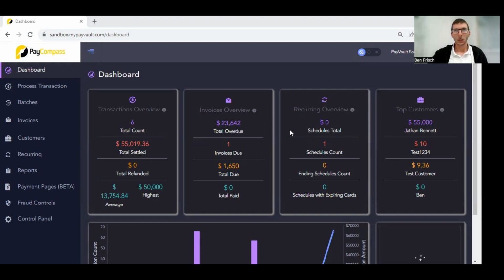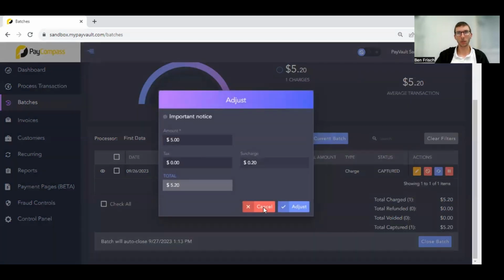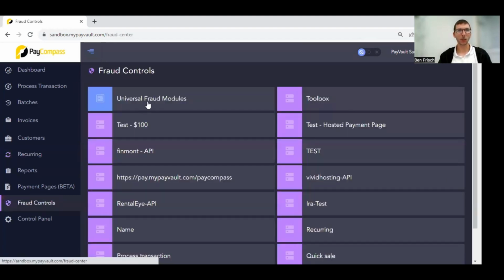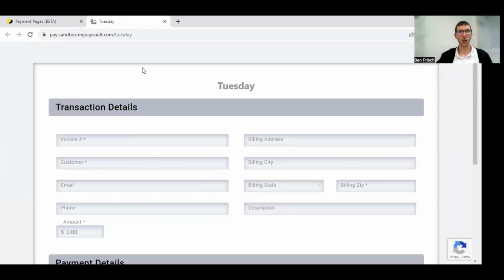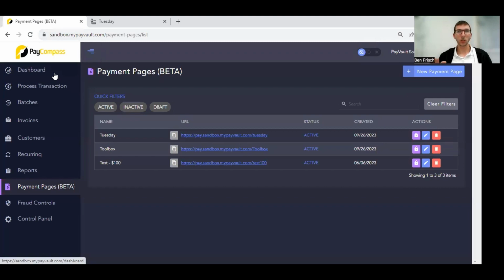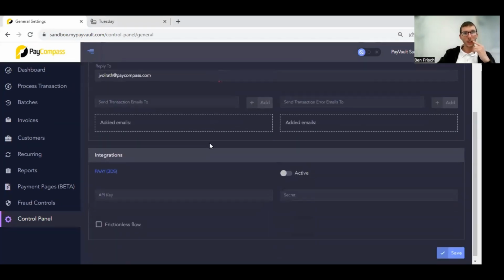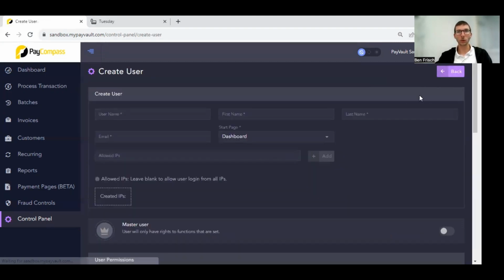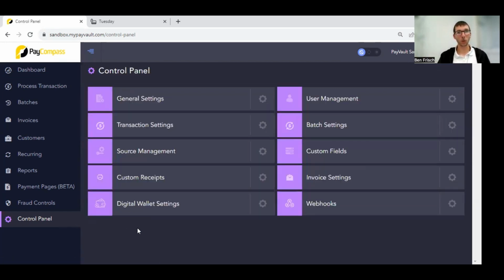Toolbox Tuesday: PayVault | 09.26.23